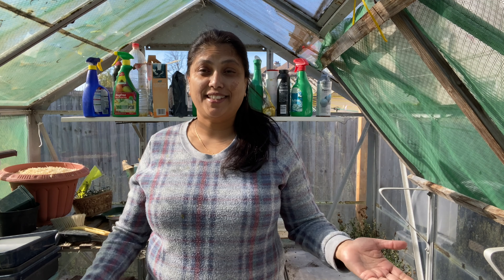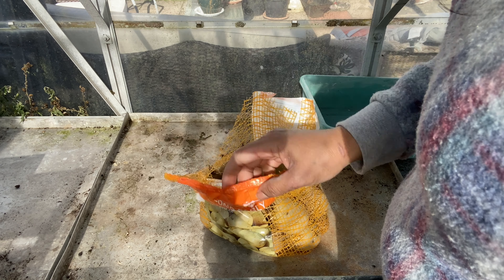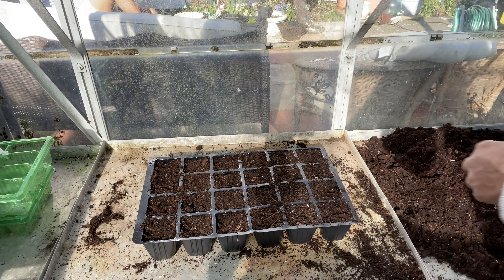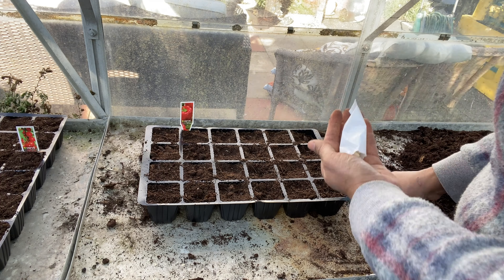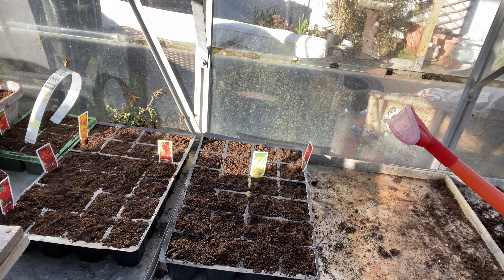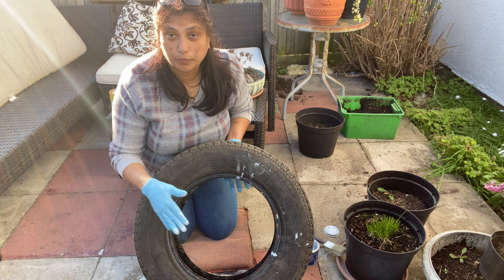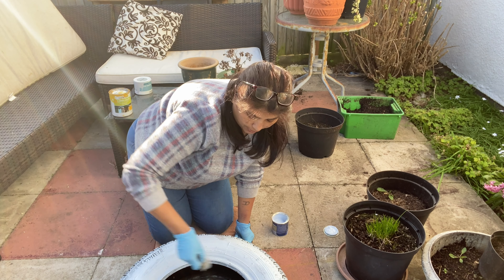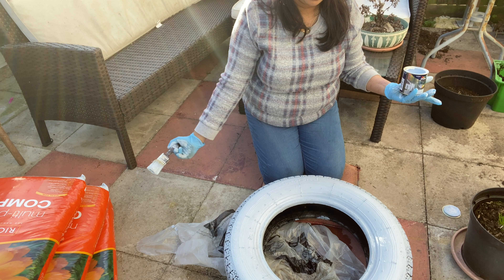PLANTERS MADE OF TYRES // STRAWBERRY BARE ROOTS PLANTING AND TOMATO SOWING || MY LITTLE GARDEN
Hi everyone, this video is about sowing tomatoes and some other veggies in the greenhouse, as the weather got better I progressed to the greenhouse! I also potted the strawberry plants from bare roots, check out how I prepare the roots before I pot them! I also painted the tyres I picked up from the side of the road with the intention of planting in them! this will probably be in next video. The vibrant colours look amazing on the tyres which seem to have had a complete makeover! I hope you find the video extremely calming and soothing as I do and as I feel when I am in the garden.